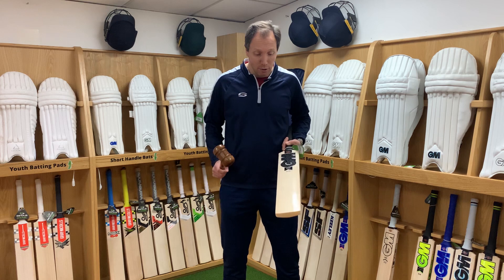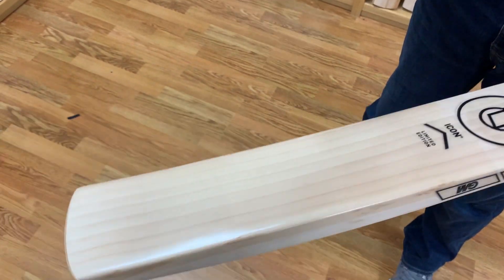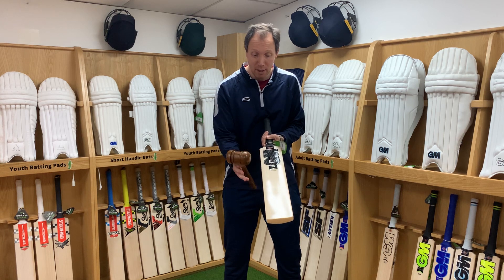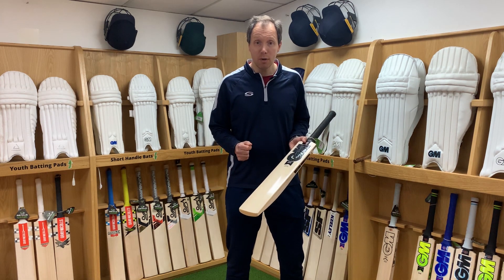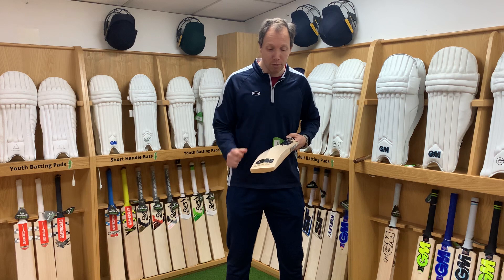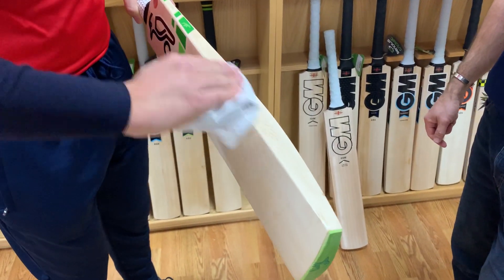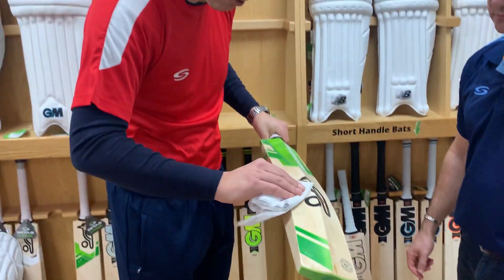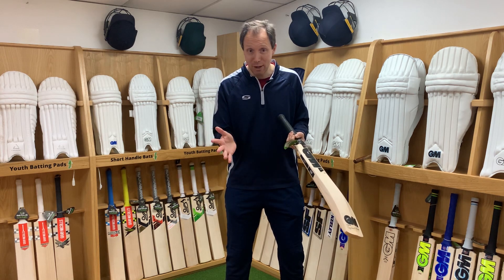Why Do We Need To Knock In & Oil A Cricket Bat? | Your Questions Answered!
There are several reasons as to WHY we should knock in & oil our cricket bat which Richard explains in this video.

Spark by Dj PYC @pycmusic